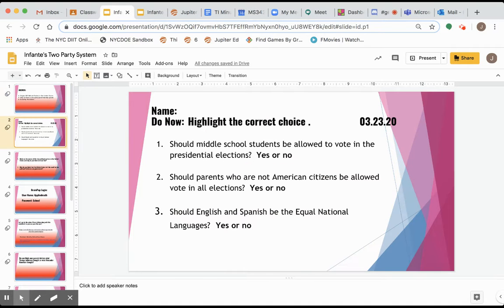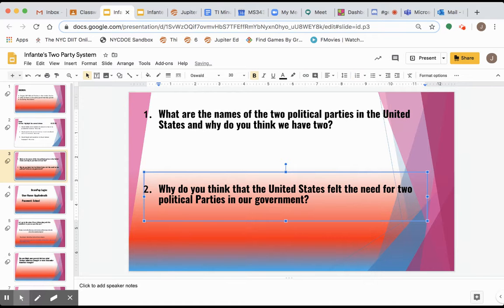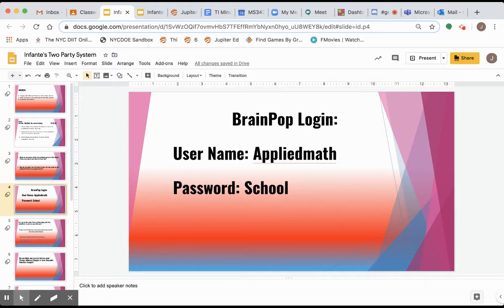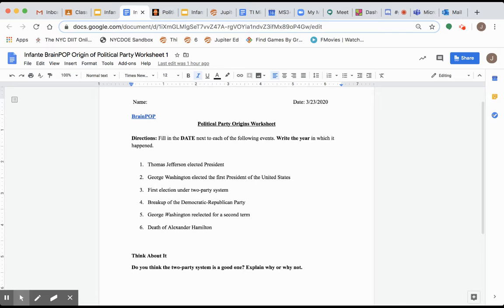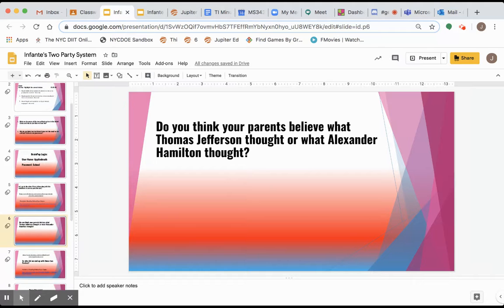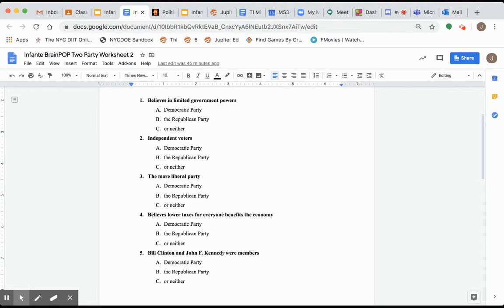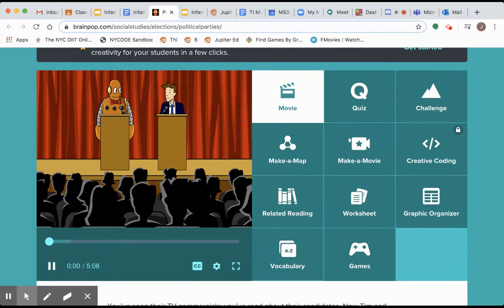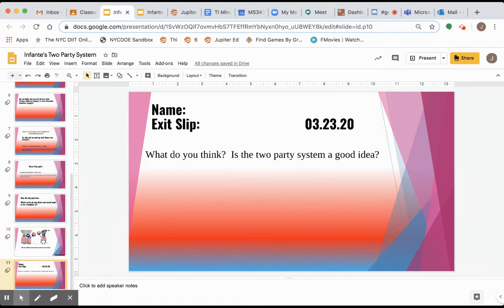Infante's Two Party System 3/23/2020